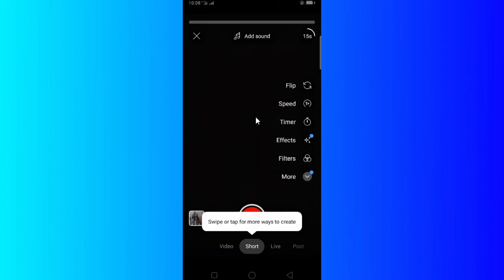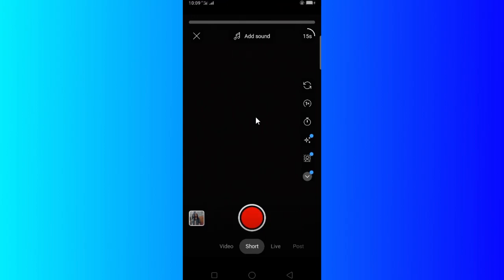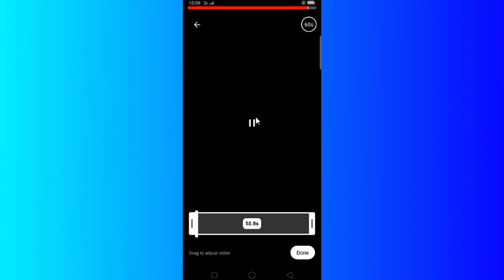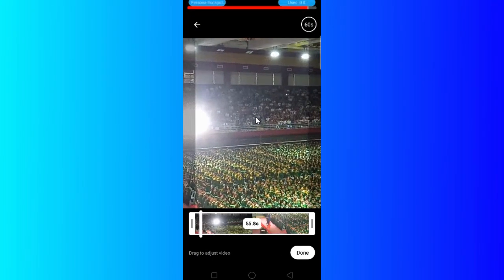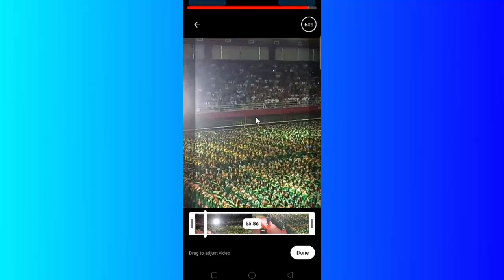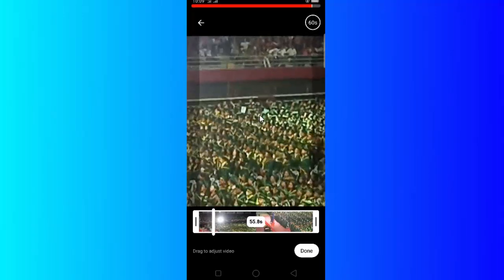How To UPLOAD SHORTS On Youtube | Best Way To Upload shorts On Youtube (Step by Step)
In this  youtube tutorial video, I'll show you How To UPLOAD SHORTS On Youtube | Best Way To Upload shorts On Youtube (Step by Step) . Whether you have an iphone or android device, the steps are the same to upload shorts on youtube from Pc or any device.
The method is very simple and clearly described in the video. Follow all the steps to upload shorts on youtube.